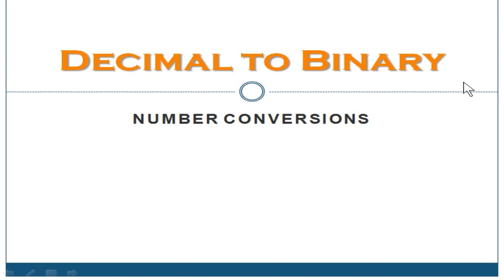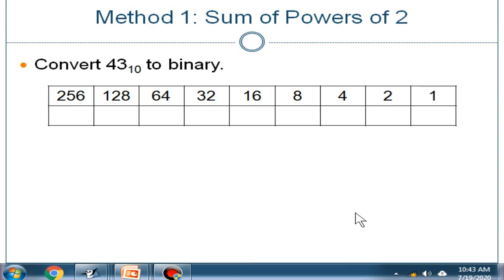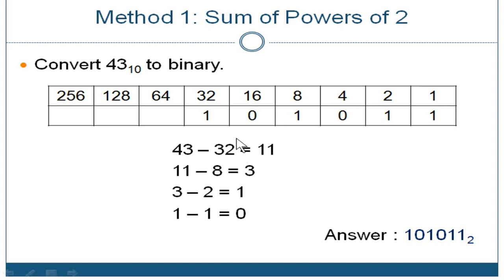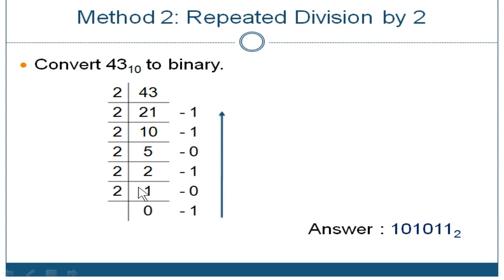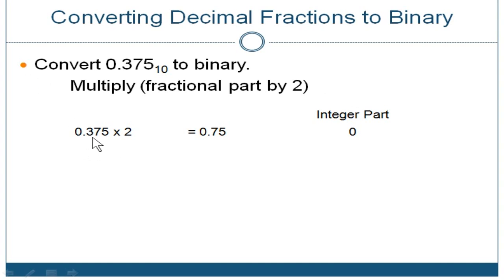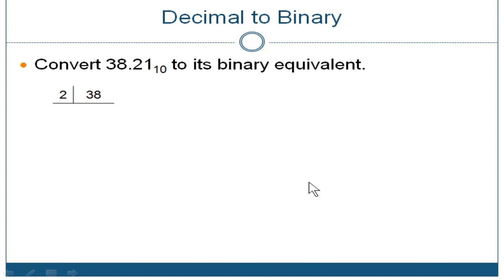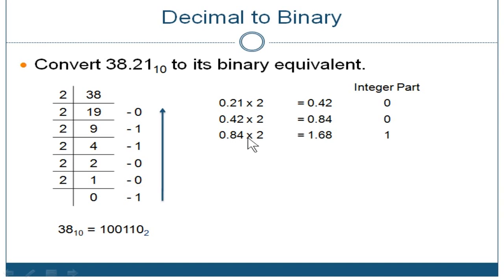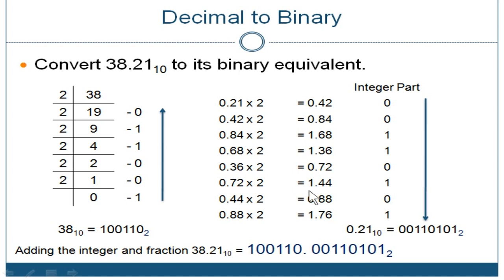#1 Decimal to Binary | Number Conversion | Data Representation | ISC Class 11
This video explains the number conversion from decimal to binary.